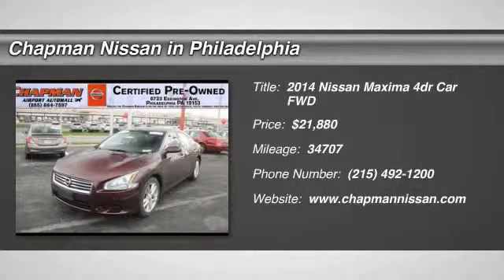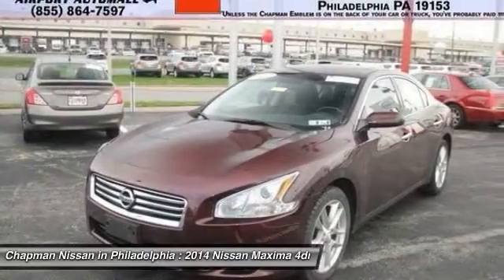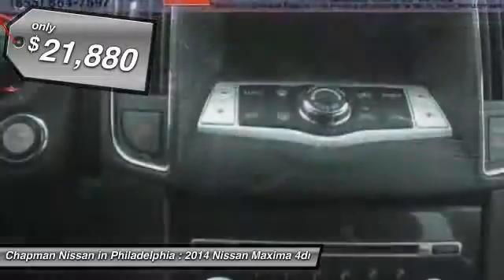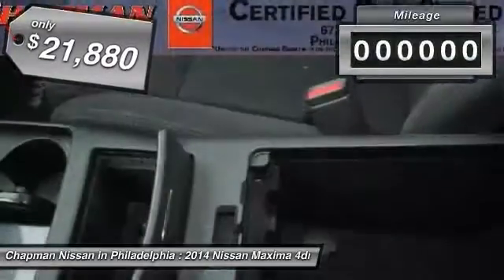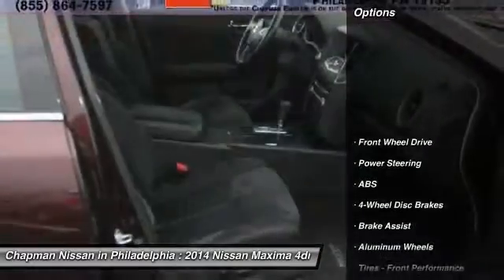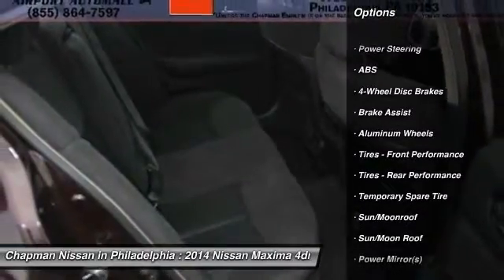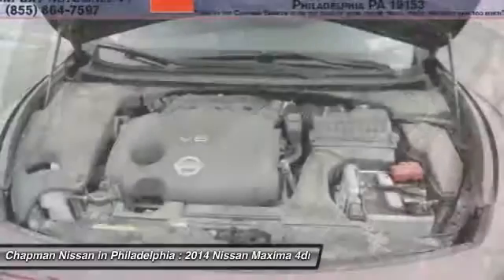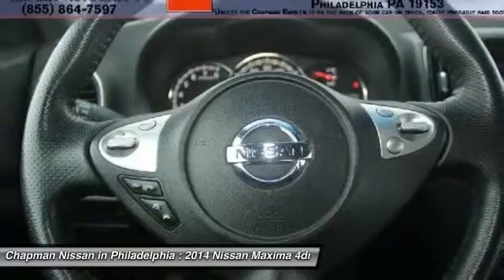2014 Nissan Maxima P3282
2014 NISSAN MAXIMA Philadelphia, PA
Stock# P3282

NEW ARRIVAL! -CERTIFIED!- -CARFAX ONE OWNER- -SUNROOF- This super clean, Maroon Maxima 3.5 S looks great and is a Carfax One Owner vehicle which adds a lot of value! Please visit our website to view the complete PureCars Value Report, Vehicle History Report and to learn more about this Maxima Give us a call to learn more about this vehicle and to schedule a hassle free test drive! We look forward to earning your business and showing off this Maxima! We are located at: 6723 Essington Ave, Philadelphia, PA 19153 Call Doug for best deal!